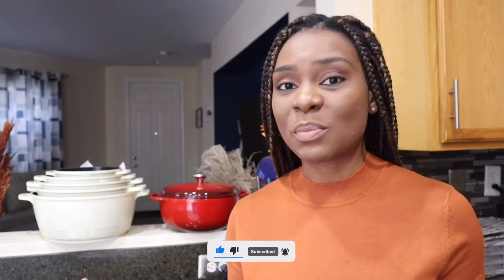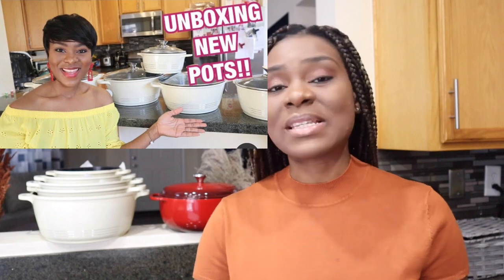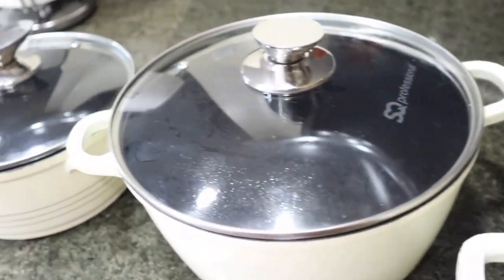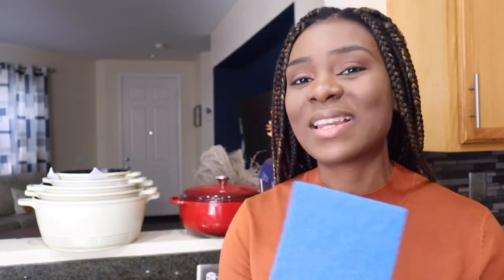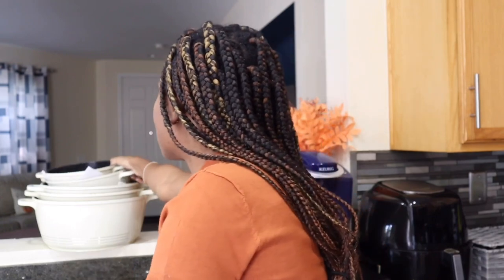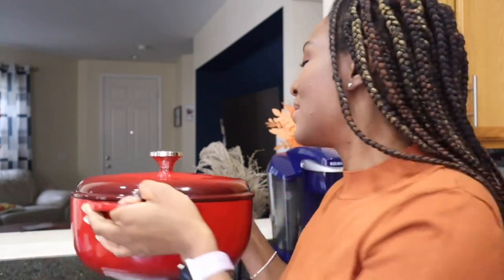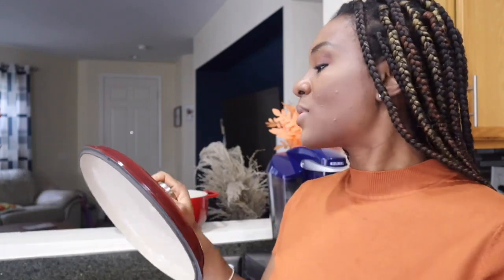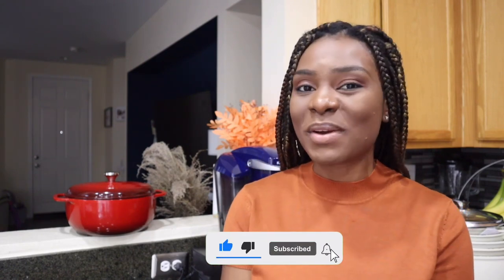Update on my NEW COOKING POTS. WATCH THIS BEFORE BUYING NEW POTS. SQ PROFESSIONAL COOKWARE REVIEW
5PC NON STICK DIE CAST OVEN HOB CASSEROLE DISH STOCKPOT COOKING PAN COOKWARE Set

Lodge EC6D43 Enameled Cast Iron Dutch Oven, 6-Quart, Island Spice Red

ABOUT MY CHANNEL: I share my journey through pregnancy, TMIs fertility tips for TTC women, postpartum, parenting; mommy productivity, and family vlogs. Among many things, I love being a mom and I find total fulfillment in helping women who desire so, to become moms themselves or learn more about their bodies from my experience/ knowledge.
I try to make my videos relatable, informative and entertaining. Motherhood is a fun journey with a community to share the experience, so I will like you to be a part of this  family by subscribing as we share and learn together.

4.4 out of 5 stars  144 Reviews
Finnhomy Hard Porcelain Enamel Aluminum Cookware Set, Ceramic Cookware Set, New Technology Double Nonstick Coating PTFE PFOA Free Kitchen Pots and Pan Set, 14-Piece, Agave Blue